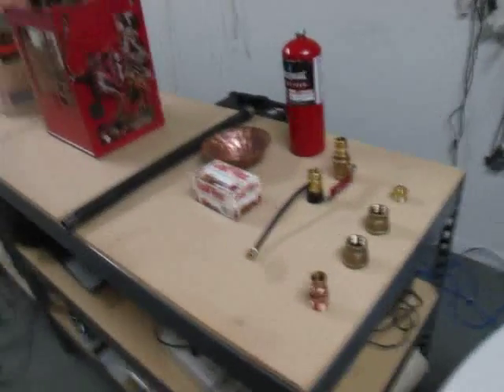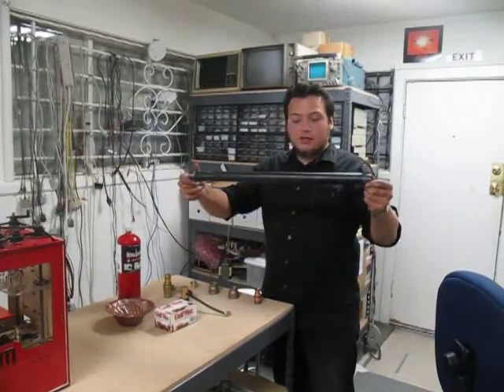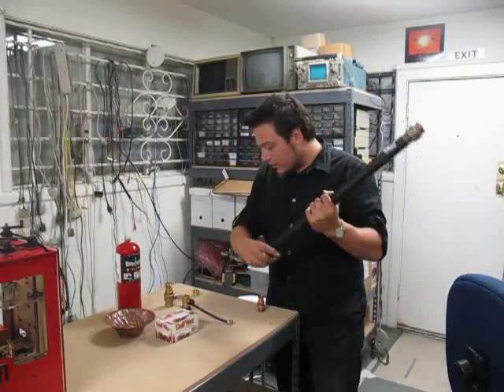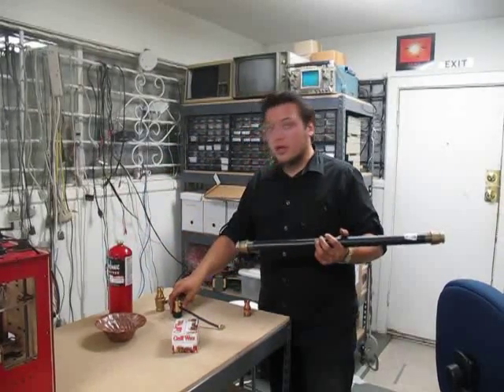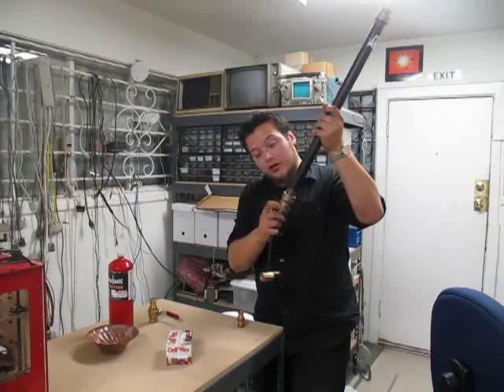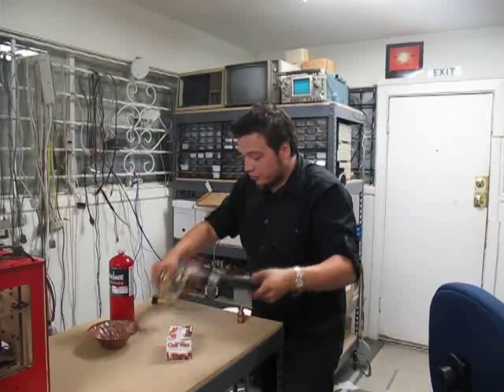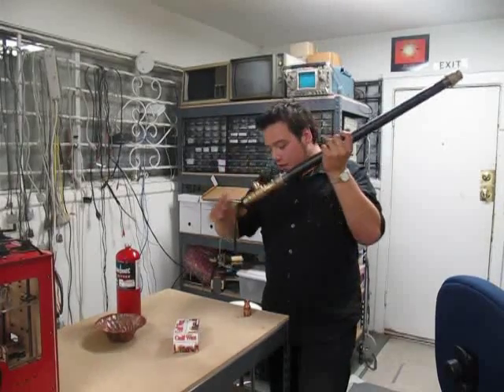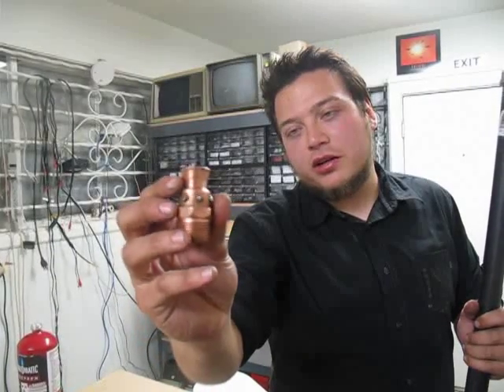Acceleren vlog 004: part 2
Making rockets out of home depot parts!